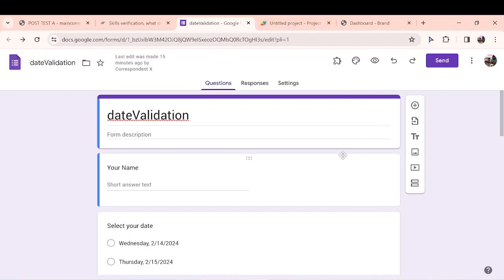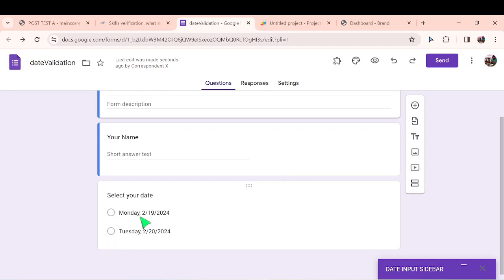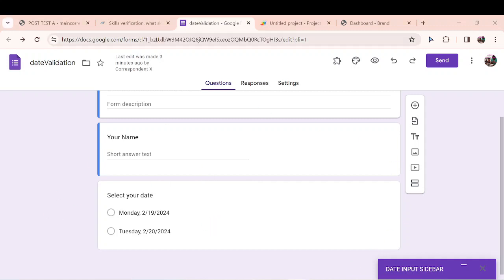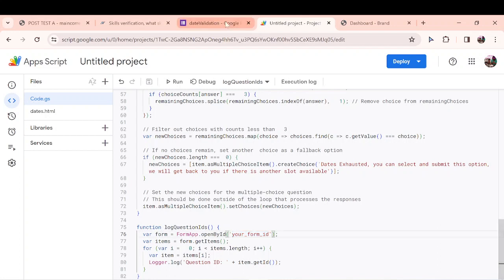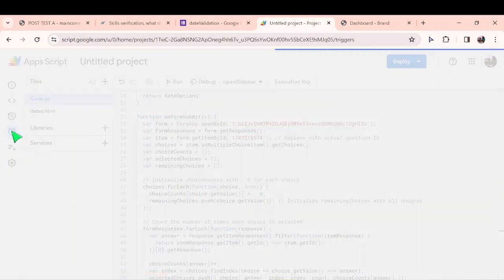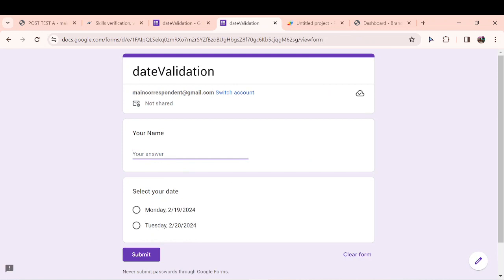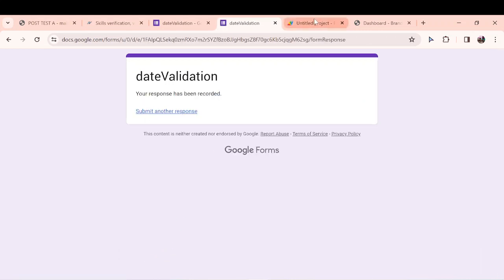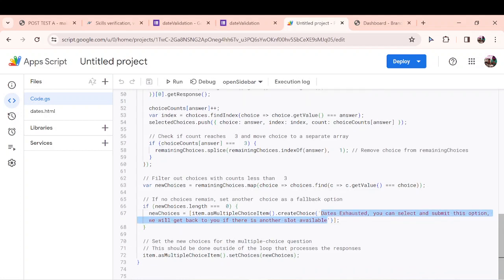Form Limitation in Google Forms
Form Limitation in google forms using App Script. If you have a form where you have an option for example a date, and you want to limit the number of times respondents can select a particular date or any other item, this video and its corresponding code helps you to set limits on how many times an item can be selected on your google form.